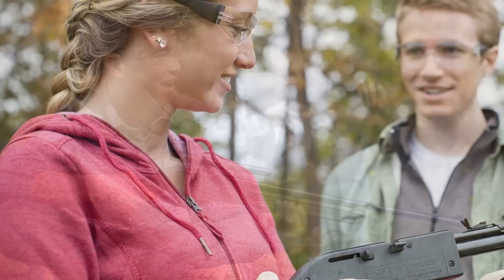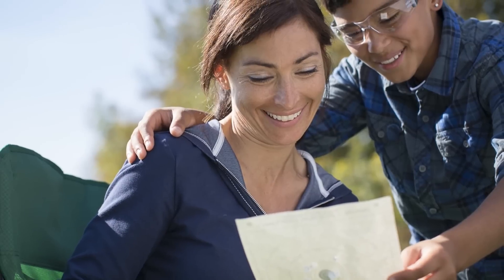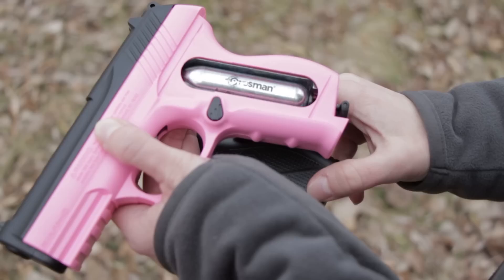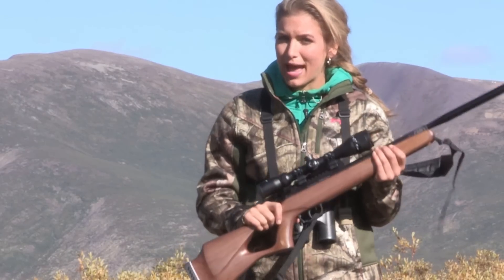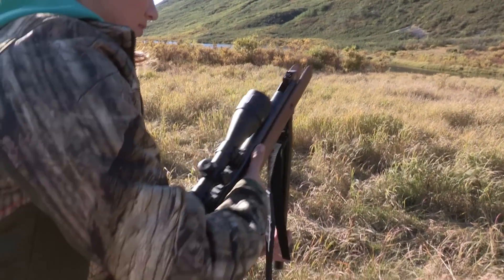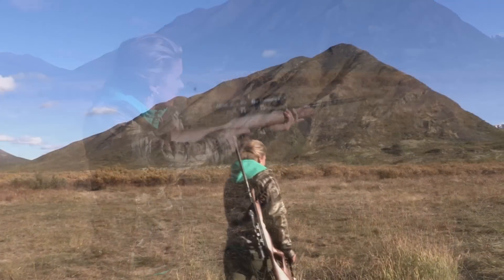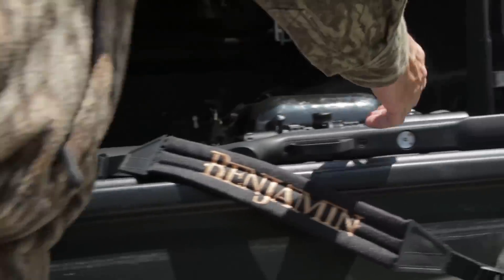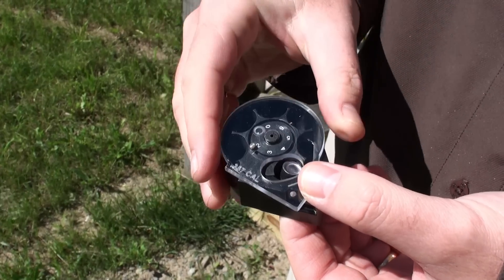Eva Shockey On Airgun Types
Discover airguns with Eva Shockey from Crosman and Benjamin. Including Variable Pump, CO2, Break Barrel and Precharged Pneumatic airguns. For details on the products mentioned and others, please